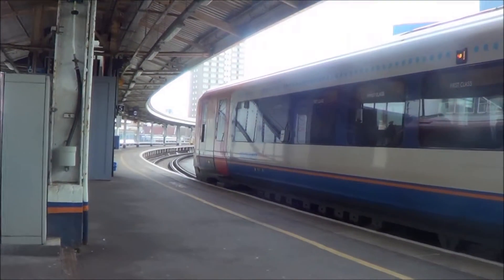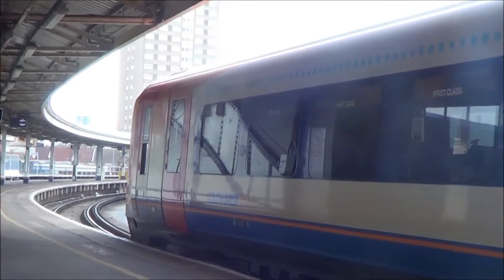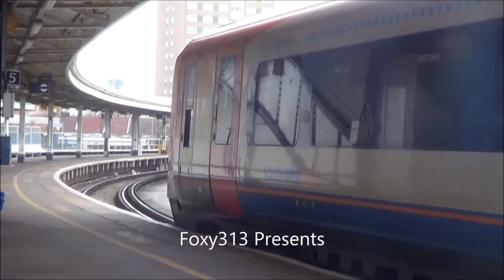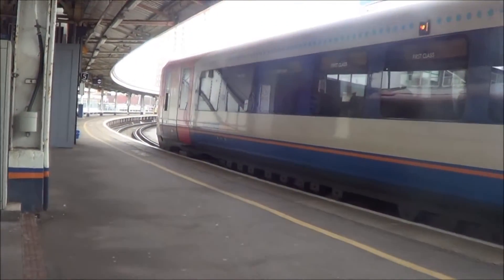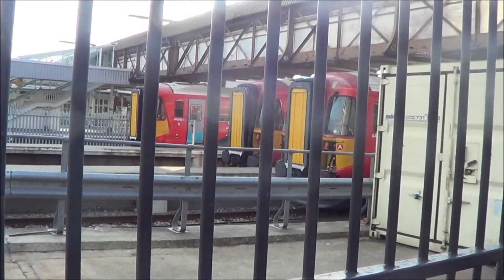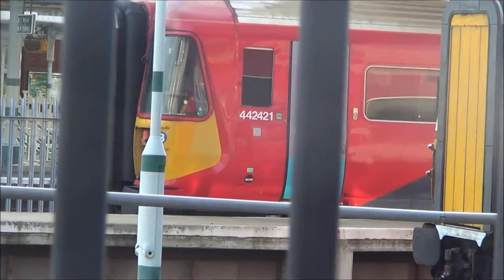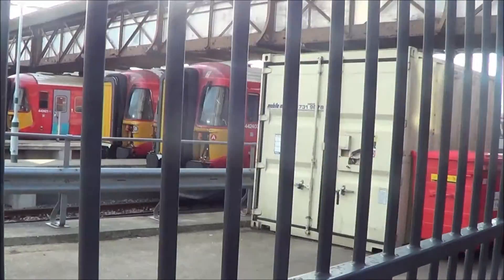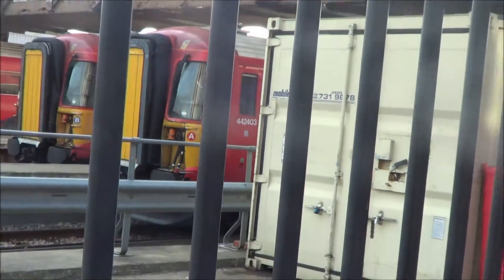Gatwick Express class 442's awaiting in the Hove Sidings 5th March 2016